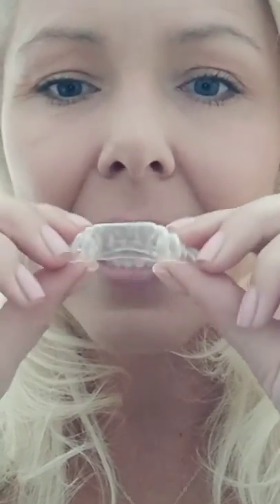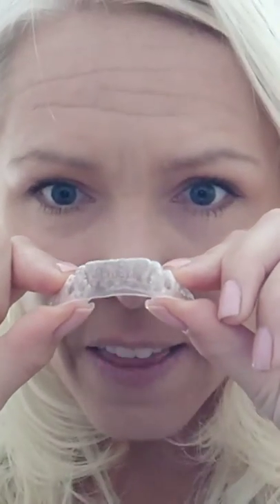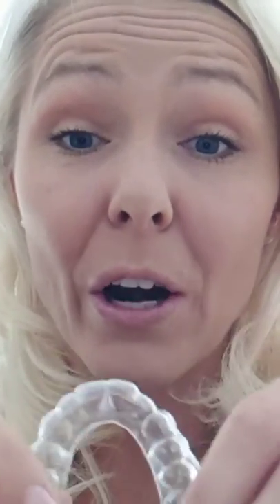Smile direct Club month 6 tray 17